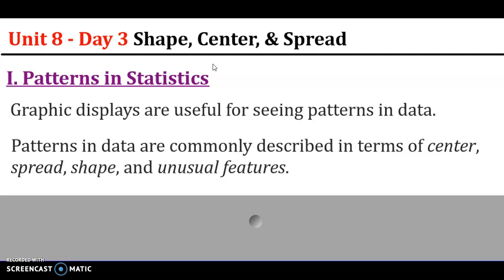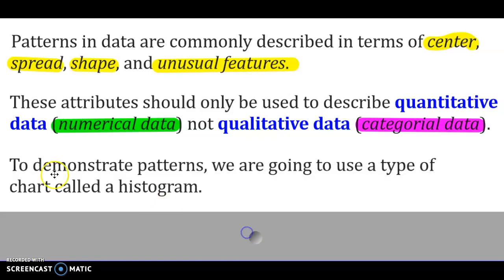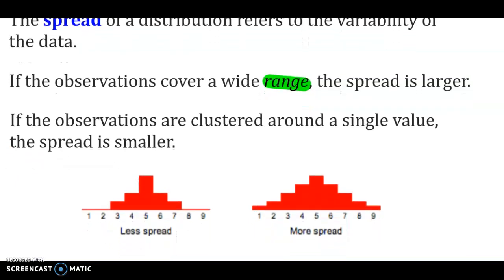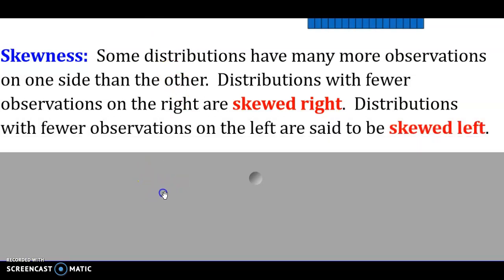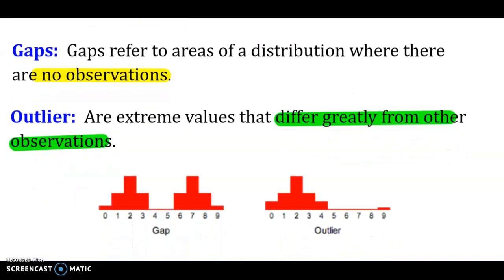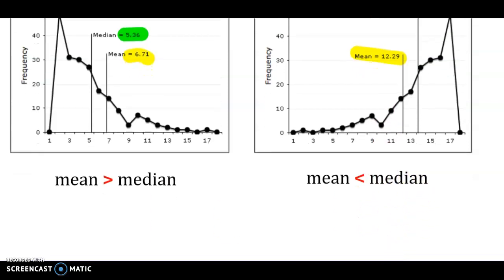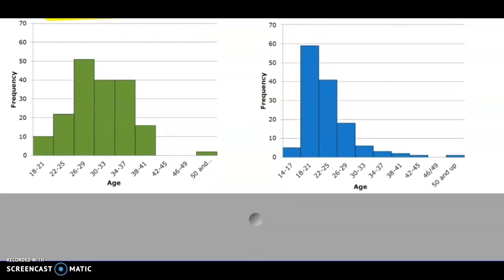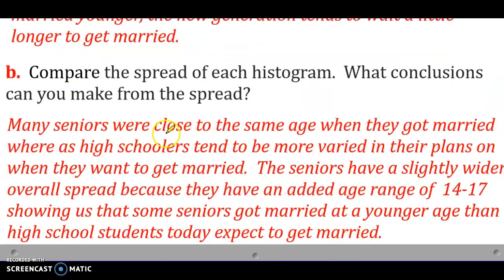Shape, Center, and Spread